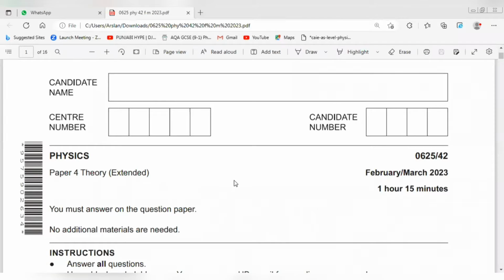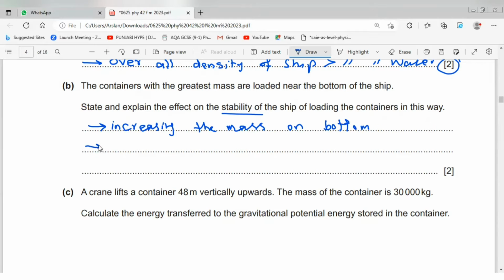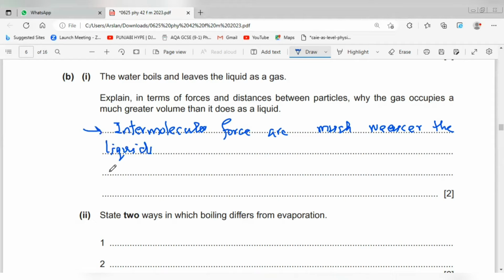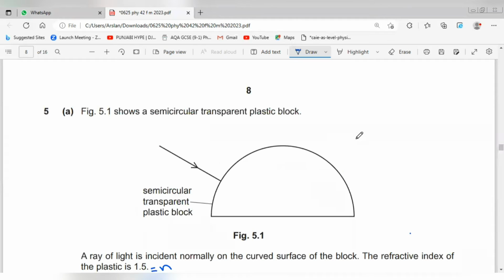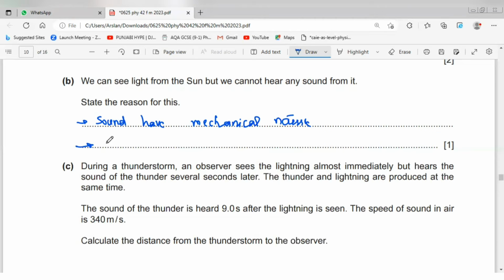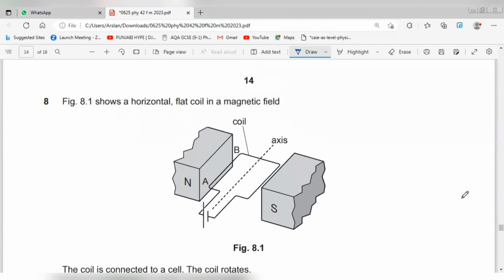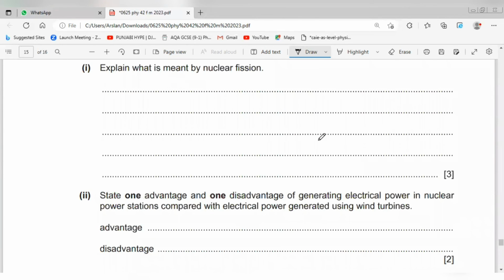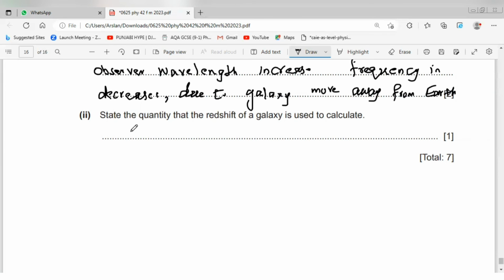IGCSE Physics 0625/42/f/m/23 | IGCSE physics paper 4 Variant 2 2023 | IGCSE CIE past papers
In this video, we will be solving the IGCSE Physics Paper 4 from the year 2023.

Paper 4 is an alternative to the practical exam and tests your ability to plan and carry out experiments, analyze data and evaluate your results. It also assesses your understanding of experimental techniques and scientific methods.

We will be going through each question step by step and providing detailed explanations and working out. By the end of the video, you should have a clear understanding of how to approach each question and be well-prepared for your own IGCSE Physics Paper 4 exam.

Our solutions are based on the latest marking scheme and are designed to help you achieve the best possible grade in your exam. So, grab your pen and paper, and let's get started with solving the IGCSE Physics Paper 4 from 2023
Important Topics for IGCSE Physics Paper 4.